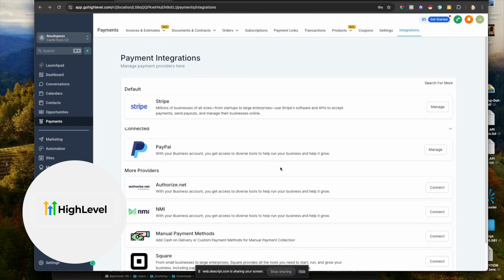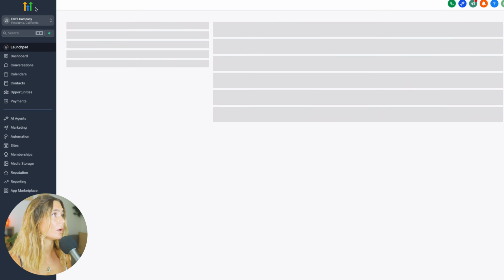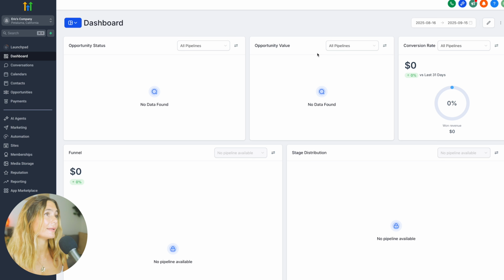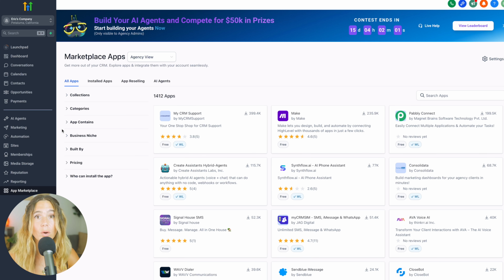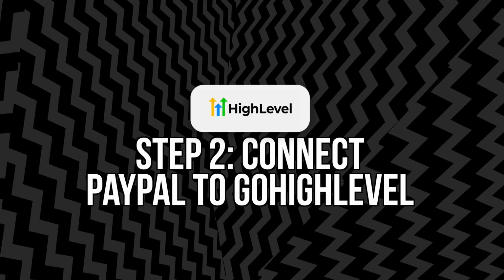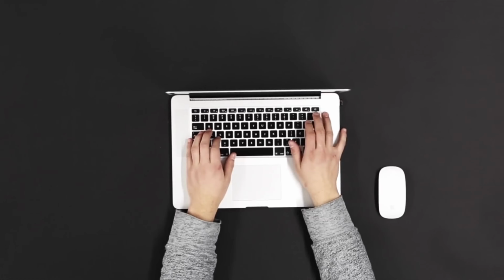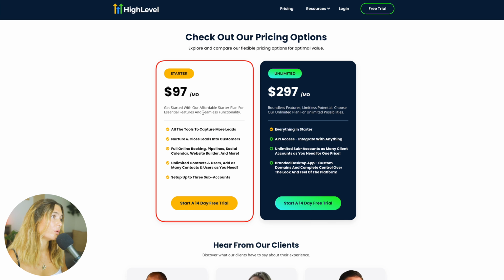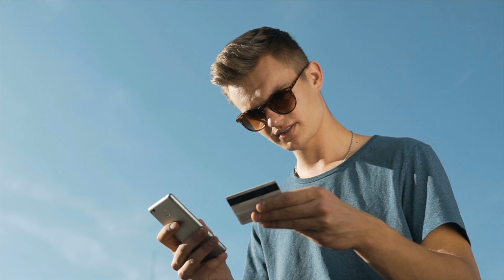How to Connect Stripe and PayPal in GoHighLevel (Full Setup)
In this video, I’ll go over how to connect Stripe and PayPal in GoHighLevel so you can start accepting payments inside your funnels, websites, and automations. I’ll show you how to set up Stripe, link your PayPal business account, and authorize both integrations in your GoHighLevel dashboard. You’ll learn how to test transactions, set up recurring billing, and make sure everything works before you launch your funnel. This tutorial helps you understand the full process of enabling payments inside GoHighLevel step by step.

Be sure to watch this video all the way as I cover how to add Stripe and PayPal to your GoHighLevel account, manage subscriptions, and handle checkout pages. You’ll see how to build branded order forms, track payments, and organize your sales inside one platform. I’ll explain how to reduce payment issues, handle refunds, and keep your business info consistent across Stripe, PayPal, and GoHighLevel. These tips help you save time, avoid setup errors, and run smoother automations for your online business.

Connecting Stripe and PayPal inside GoHighLevel gives your customers trusted ways to pay while keeping all your transactions in one place. With both payment gateways active, you can accept credit cards, PayPal balances, and recurring subscriptions through your GoHighLevel funnels. This setup improves checkout flexibility, boosts sales, and helps you manage income directly inside your dashboard. Once you connect your payment processors, your GoHighLevel system becomes a true all-in-one tool for building and growing your business online.

– Ashley

Timeline:
0:00 - Introduction
0:46 - What Is GoHighLevel?
1:32 - Why Connecting Stripe and PayPal Matters
2:12 - Key Features of Stripe and PayPal Integration
3:00 - Step One: Connect Stripe in GoHighLevel
6:24 - Step Two: Connect PayPal in GoHighLevel
7:01 - Step Three: Test Your Integrations
7:38 - Step Four: Using Stripe and PayPal Inside Your Funnels
8:18 - Pros & Cons of Connecting Stripe and PayPal
9:32 - Pricing & Plans
10:11 - Should You Connect Both?
10:35 - Extra Tips for Success with GoHighLevel Payments
11:55 - Conclusion